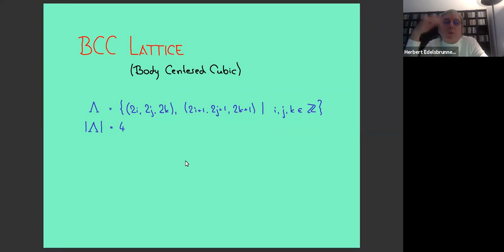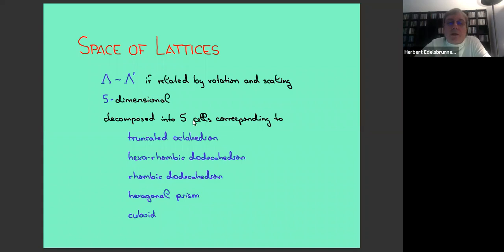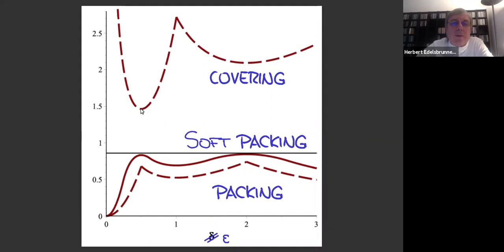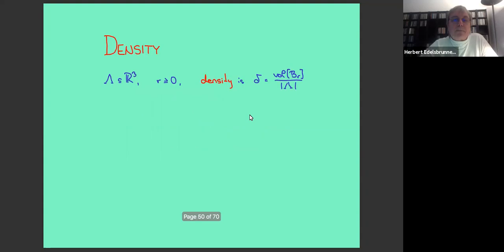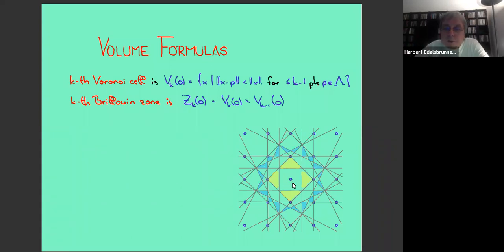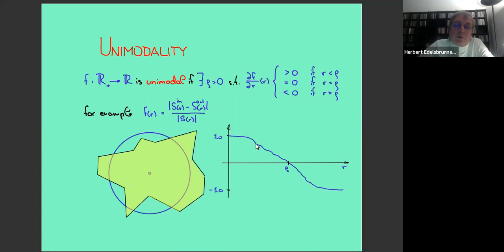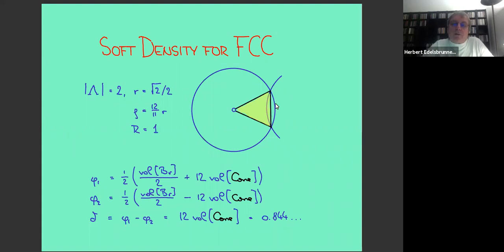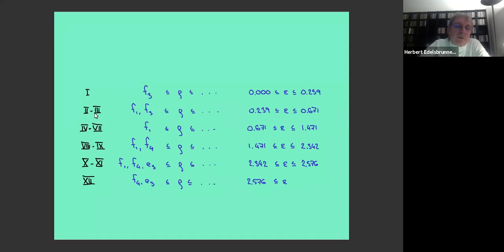Soft packing of spheres in R^3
Herbert Edelsbrunner, IST Austria

Date and Time: Monday, March 1, 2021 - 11:00am to 12:00pm

Abstract: Abstract. Given a configuration of (solid) spheres in 3 dimensions, the density is the expected number of spheres that contain a random point (assuming this expectation is defined). Equivalently, it is p1+p2+…
, in which pi is the probability that a random point is contained in at least i

spheres. Among the packings, the density is maximized by the centers in the FCC lattice, and among the coverings, the density is minimized by the centers in the BCC lattice. We introduce the 1-parameter diagonal family of lattices---which includes FCC and BCC---and give closed-form expressions for the densities of all its packings and coverings.

To get a compromise between packing and covering, we call p1−p2−p3−…

the soft density, and we show that among the lattices in the diagonal family, it is maximized by the FCC lattice, but the BCC lattice is almost as good.

The first part is joint work with Michael Kerber and the second is joint work with Mabel Iglesias-Ham.